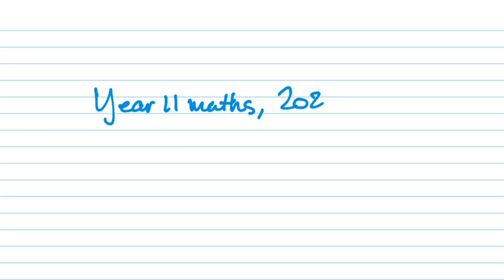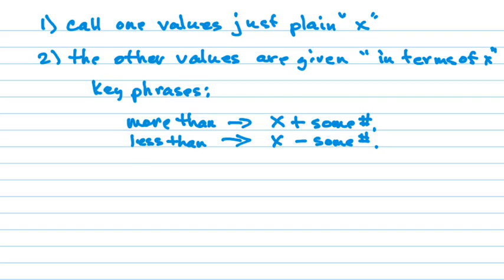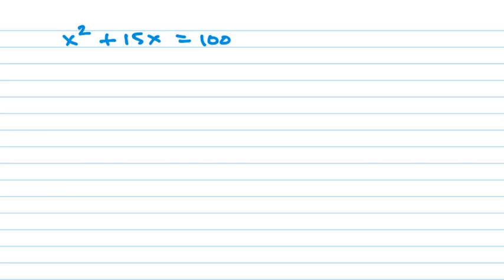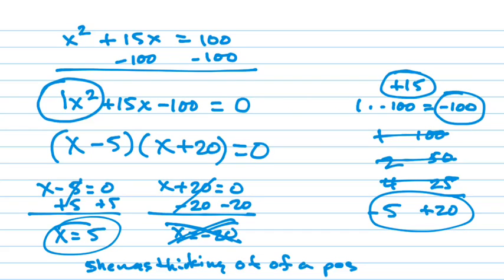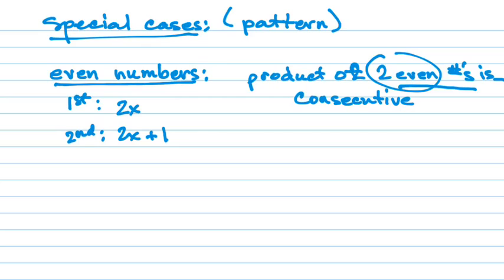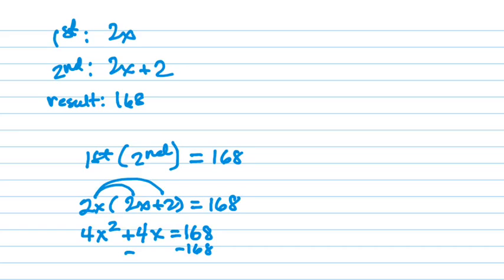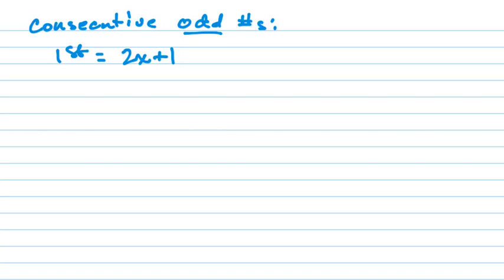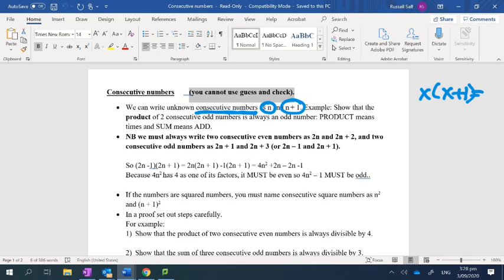2020 year 11 maths-forming quadratic equations